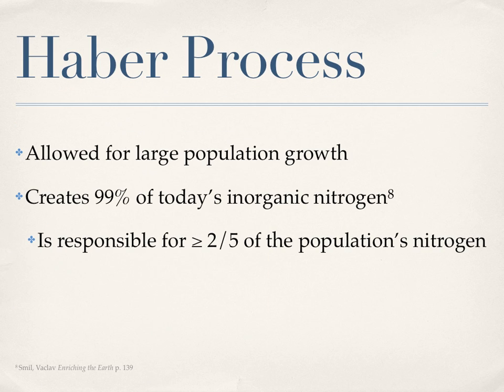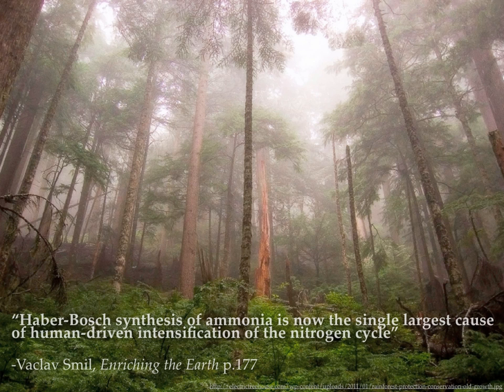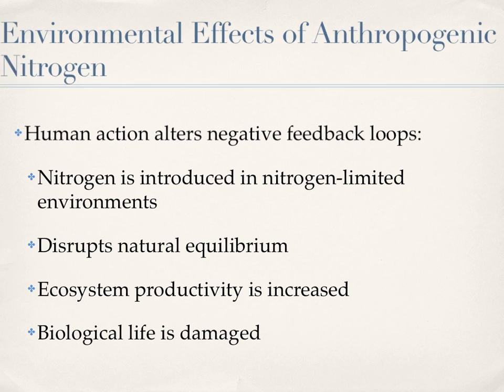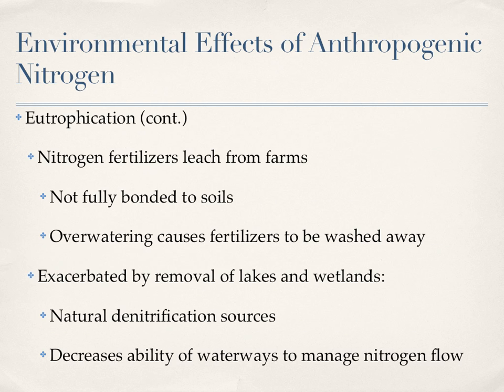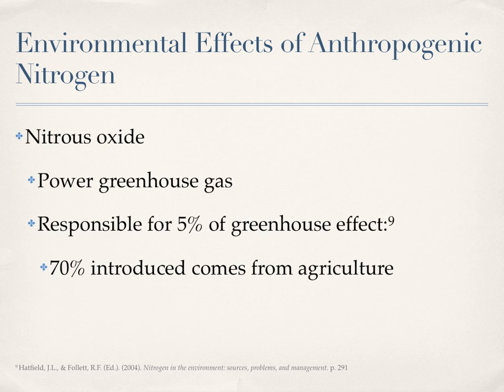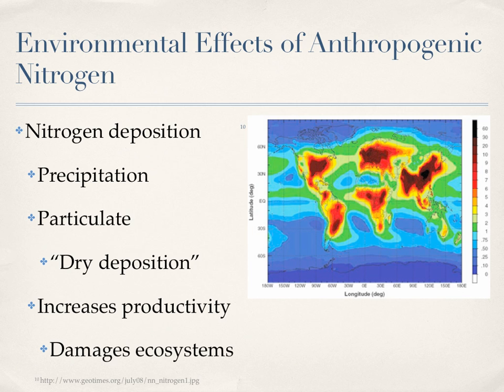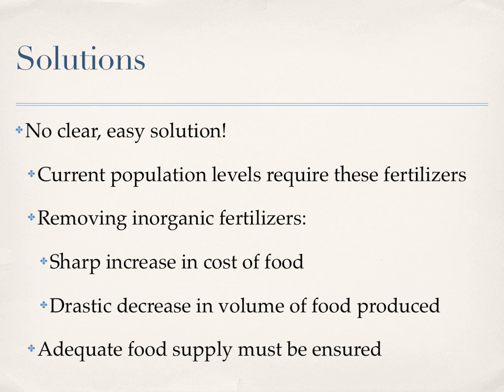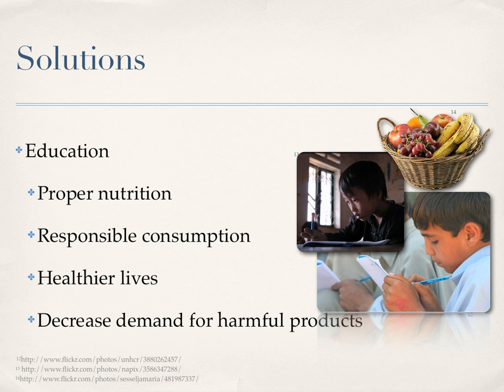The Haber Process and Agricultural Nitrogen Pollution HD